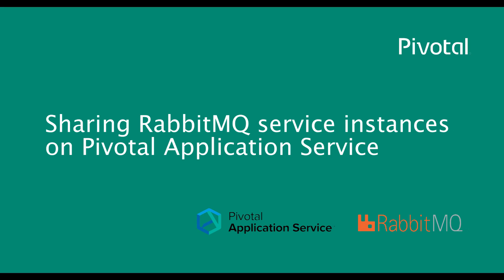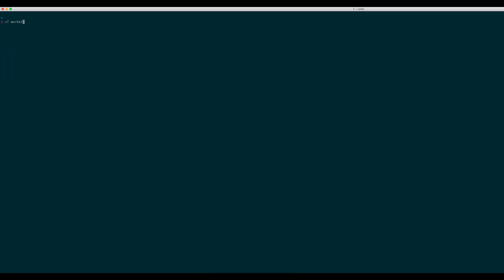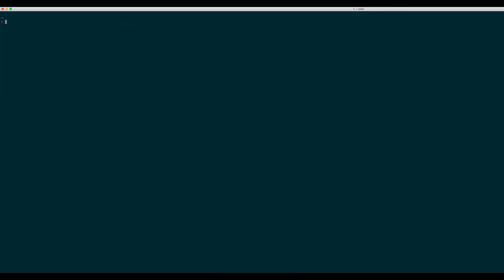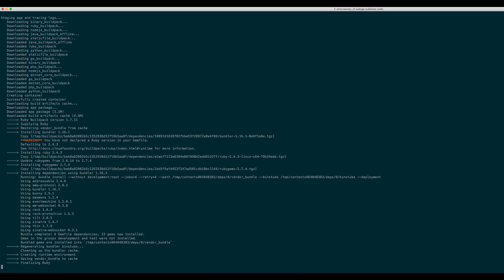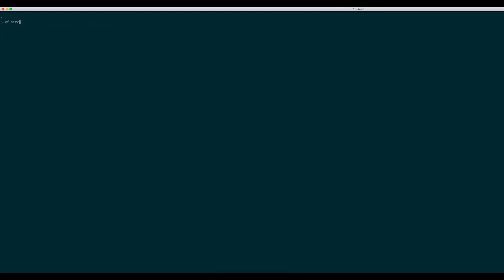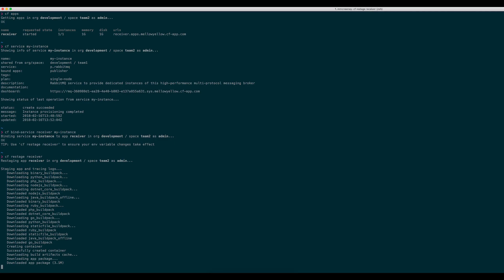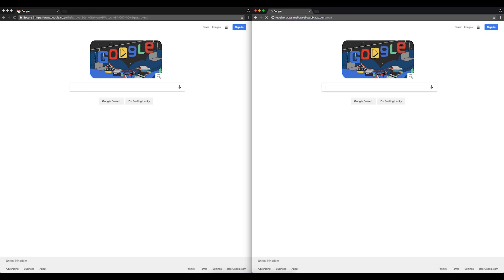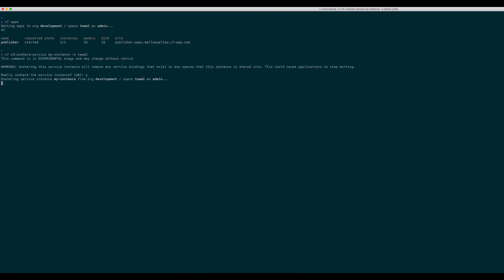How to Share a RabbitMQ for PCF Service Instance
In this video, Matt McNeeney demonstrates how to share a RabbitMQ for PCF service instance on the Pivotal Application Service. This is useful when application developers want to share RabbitMQ instances so that they can publish and receive messages across different microservices. Application developers can now share service instances with other orgs and spaces, allowing apps in different orgs and spaces across a foundation to bind to them. Service Instance Sharing is an “opt-in” feature (for both admins and service brokers) and is in beta.